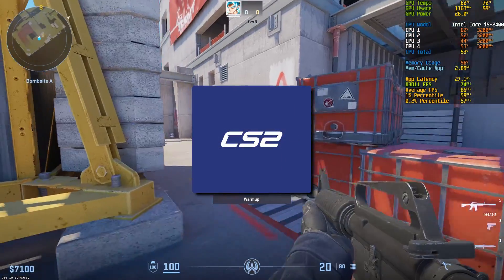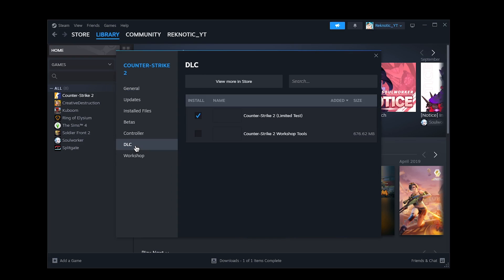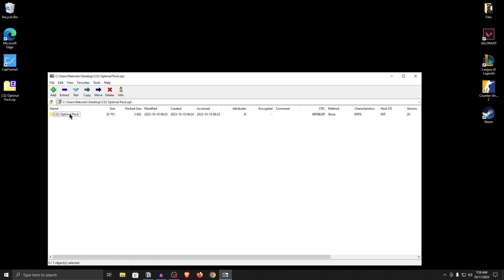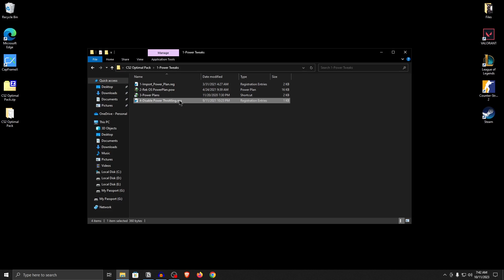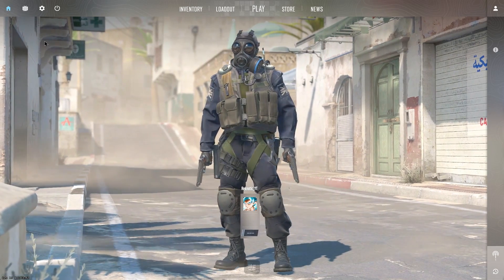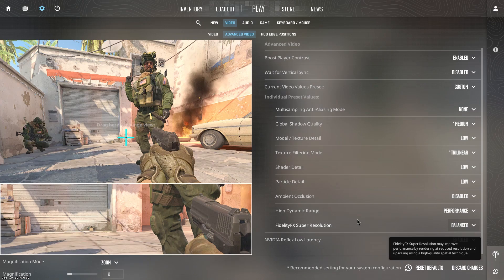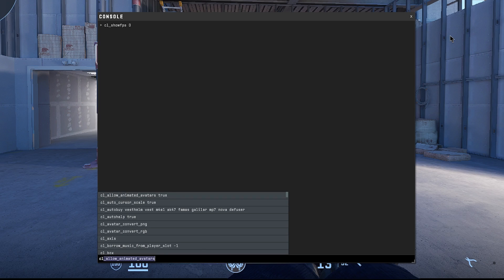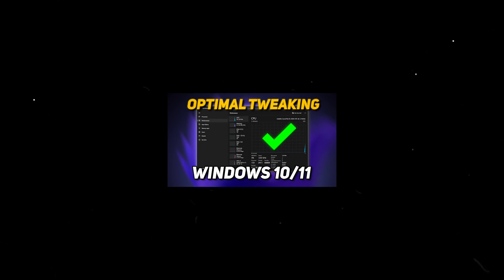How to Boost FPS in Counter Strike 2 - Complete CS2 FPS Increase Guide (Best Settings 2025)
This is how to optimize counter strike 2 for the best possible increase in fps with the best cs2 settings to boost fps, reduce lag, stop stuttering, fix lag spikes with the best competitive settings, helping you boost counter strike 2 fps on all low end PCs. This guide focuses on helping you improve fps and reduce input latency in cs 2. It fixes cs2 crashes, boost fps, stuttering fix, lag fix, counter strike 2 fps boost and fix counter strike 2 low fps. This is a complete cs2 optimization guide.

► TITLE: 🔧How to Boost FPS in Counter Strike 2 - Complete CS2 FPS Increase Guide (Best Settings 2025)

► TIME STAMPS:
00:00 Explanation
00:22 Get 0 Ping in CS2
00:37 Get Debloated Drivers for CS2 Performance Boost
01:04 Launch Options/ Best Steam Settings for CS2
02:26 Counter Strike 2 FPS Boost Pack
05:12 Best CS2 Settings/CommandLines